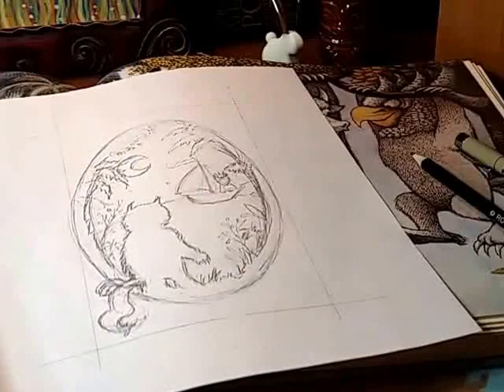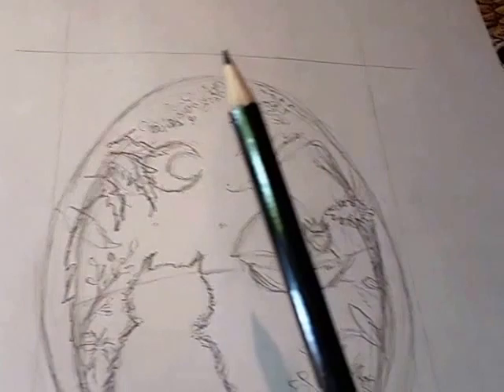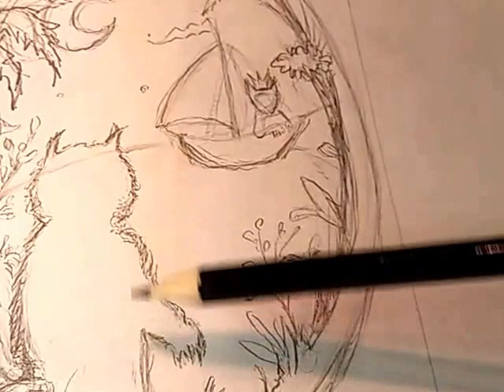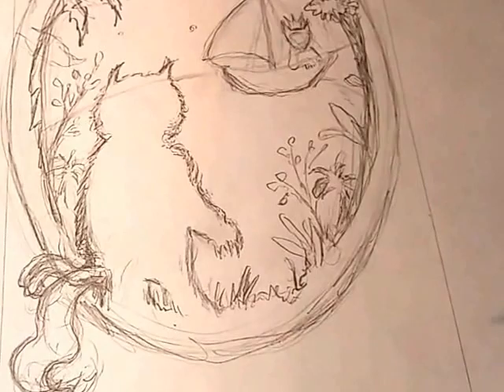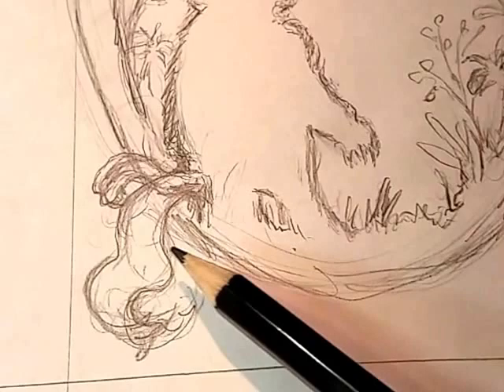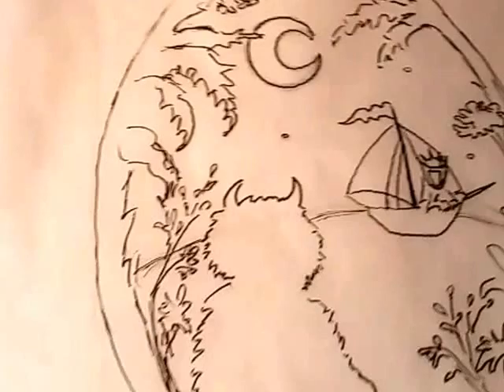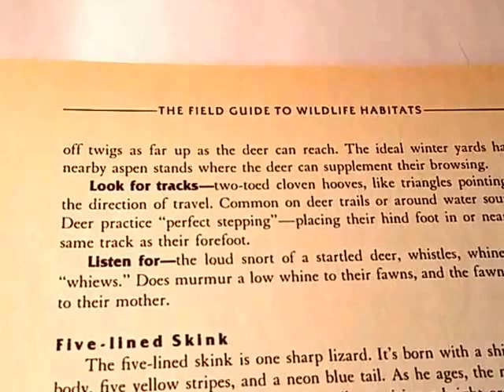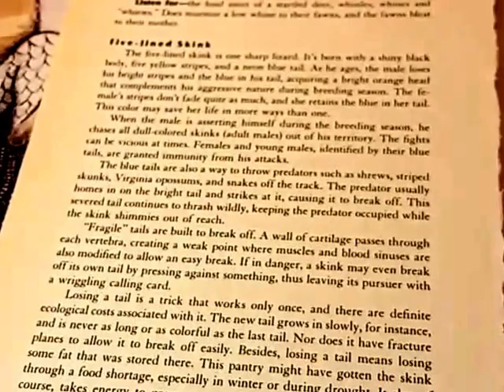Chaunine Joy - Wild Things - Concept Sketches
Come on into the studio with me this afternoon. I'm working on a piece that is really special to me. Where the Wild Things Are is the first book I can remember my mom reading to me.
Here you can see my first concept sketch and the refined version that I'm about to sketch onto the book page for painting. Let the Wild Rumpus Start!!!